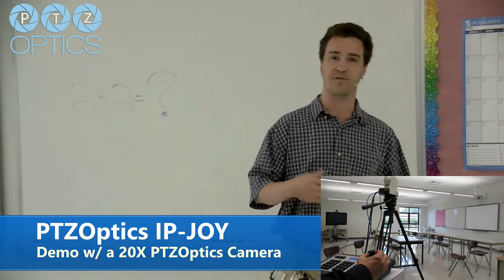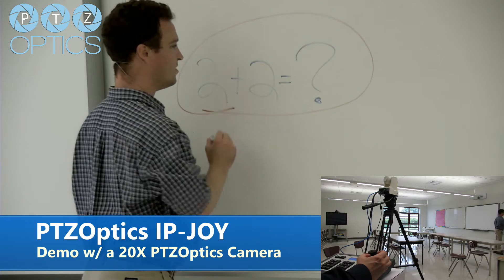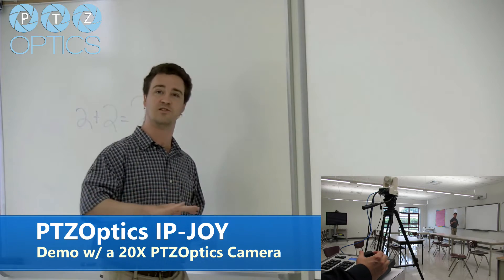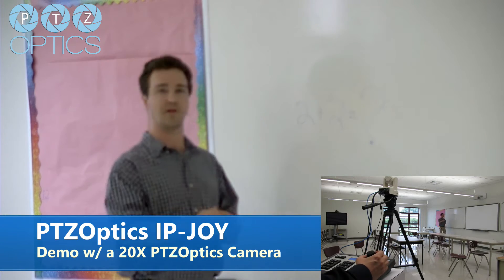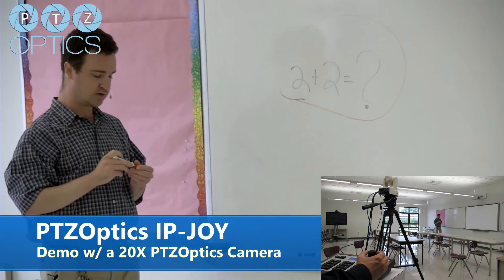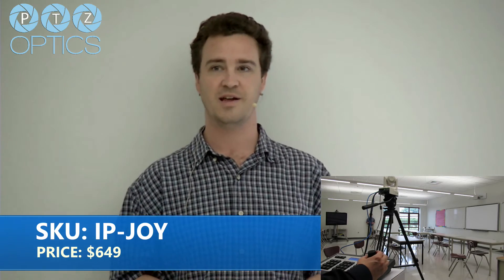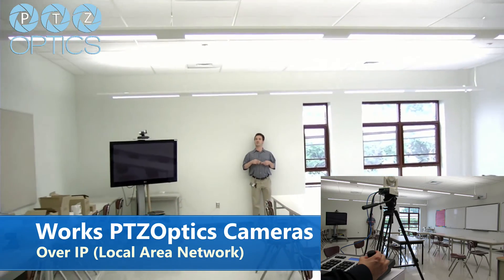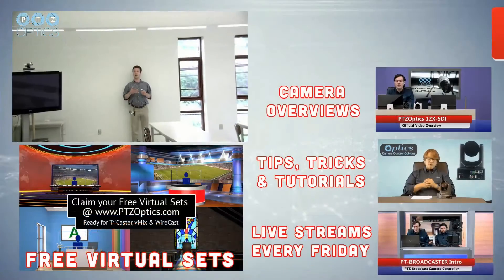IP Joystick Controller Demo w/ 20X Camera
In this video you will see a real world demonstration of the PTZOptics IP joystick controller in a classroom setting. In order to give a good idea of the camera control and zoom abilities a picture in picture is being used. We are using the 20X Zoom camera model to give a good idea of zoom levels available. The joystick is used across the entire classroom.

The PTZOptics IP Joystick connects to camera over the network (Local Area Network). Each PTZOptics camera can enable ONVIF control allowing our IP joystick to automatically locate the cameras on the network. To learn more about our IP joystick controller view this video.